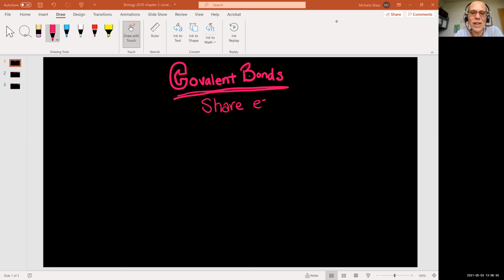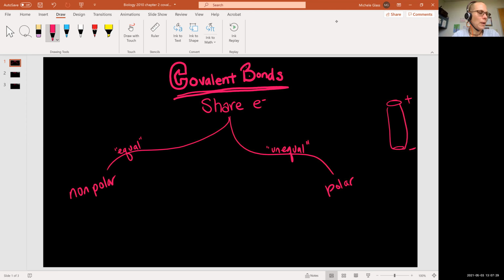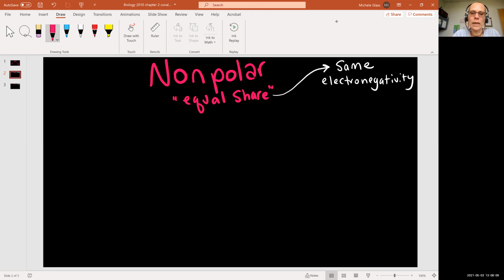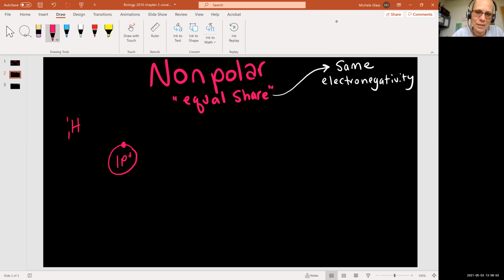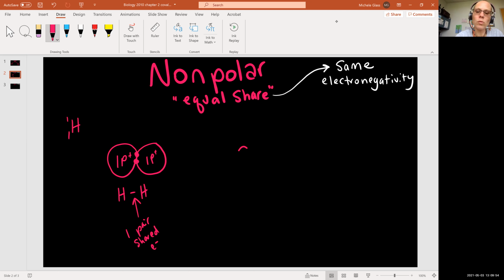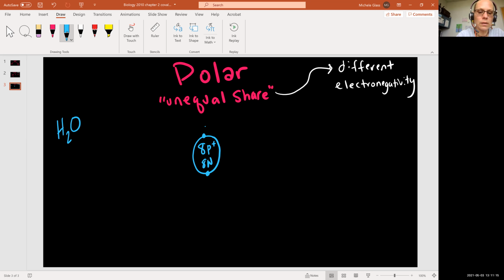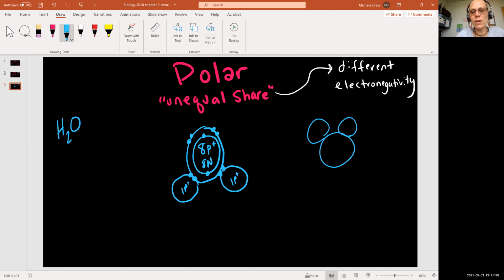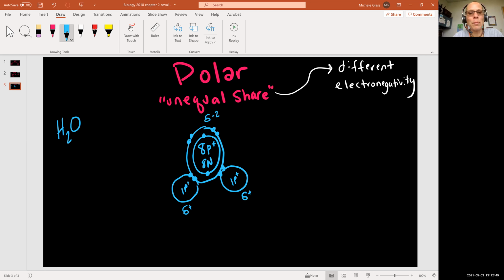Biology 2010 Chapter 2 Covalent Bond (Video 4)